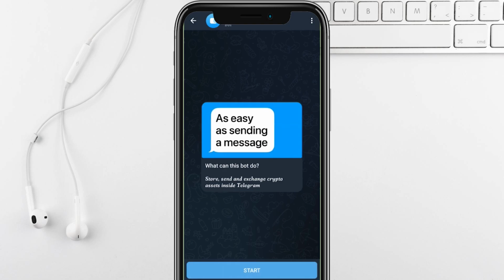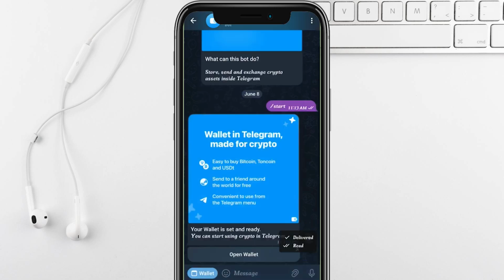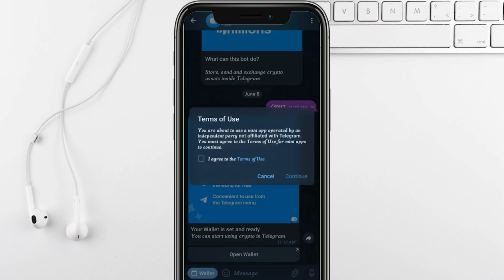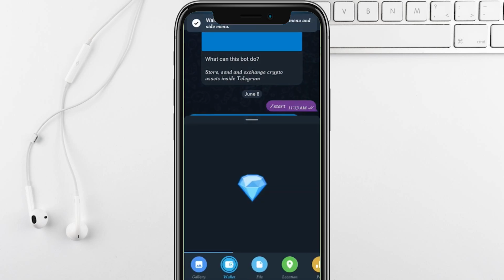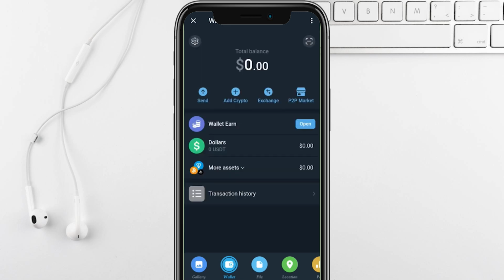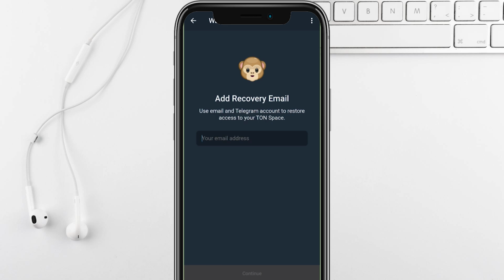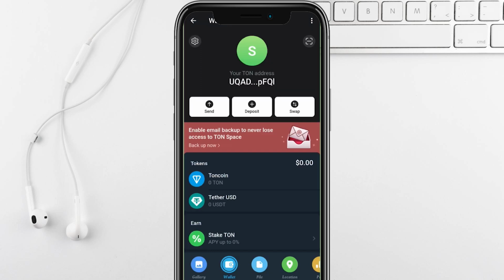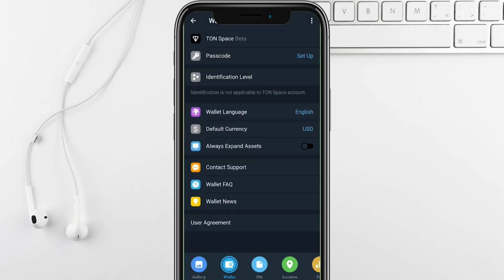How To CORRECTLY Create And Setup Telegram Wallet (FULL GUIDE)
Want to create and set up your Telegram Wallet the right way? In this comprehensive guide, we’ll show you step-by-step how to correctly create, set up, and secure your Telegram Wallet. Perfect for beginners and experienced users alike, this tutorial will ensure you're ready to manage your crypto assets seamlessly on Telegram.